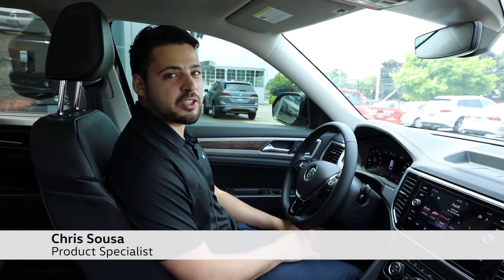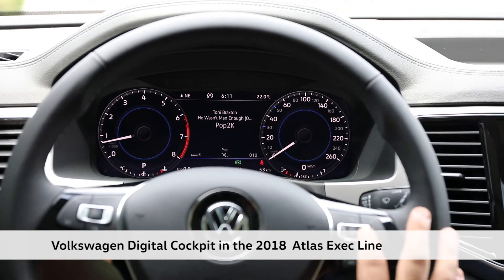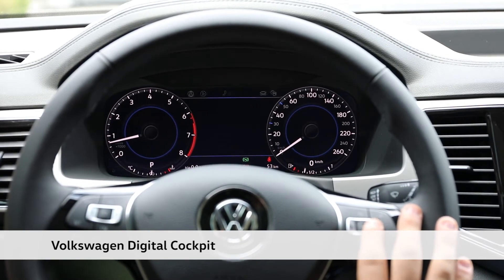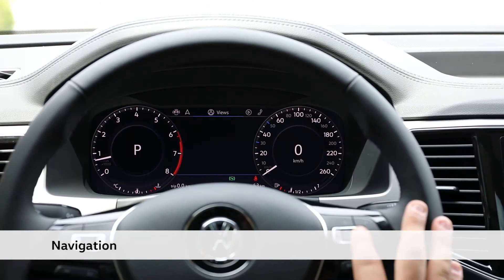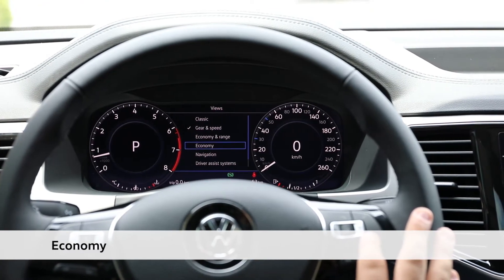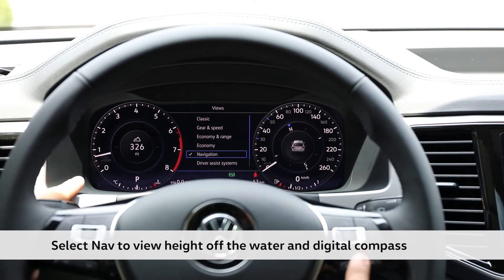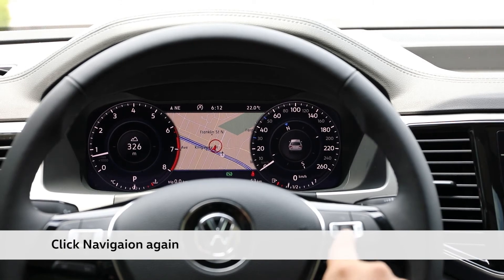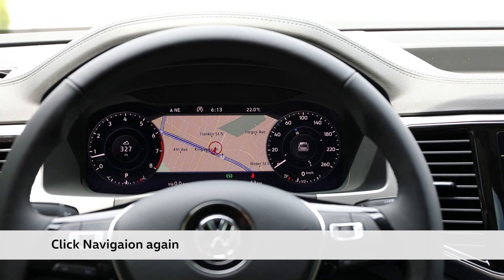Volkswagen Atlas Digital Cockpit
Chris Sousa explains the new VW Atlas Digital Cockpit.